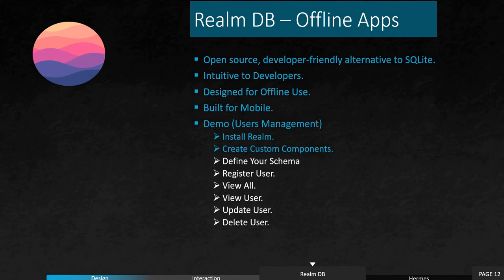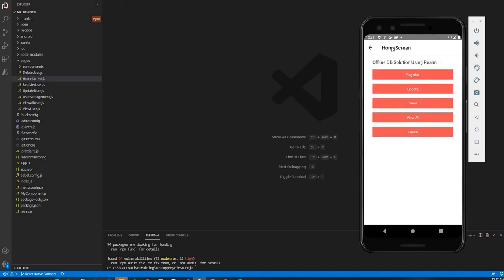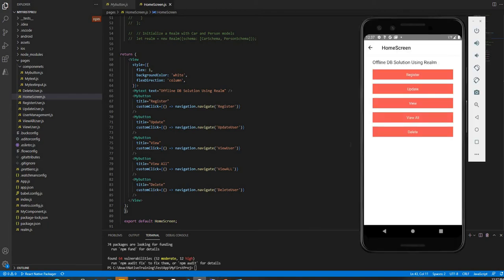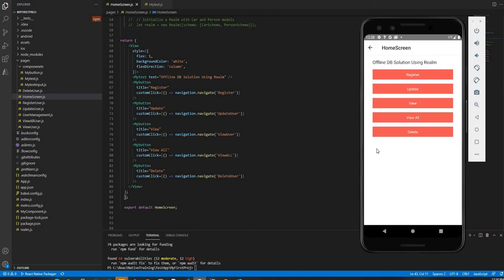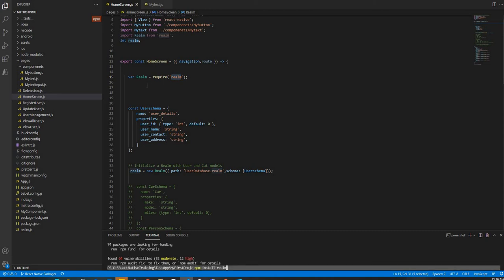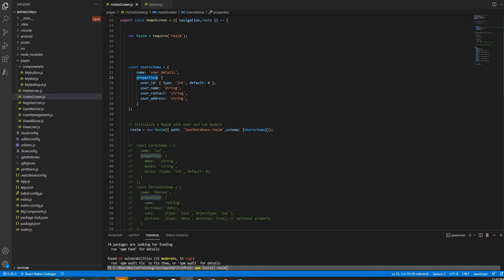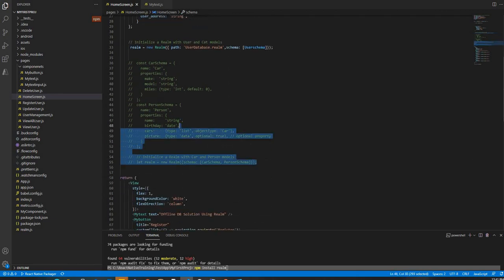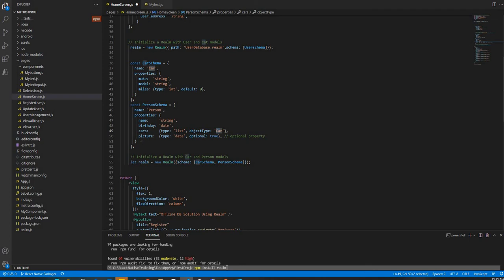Build Offline Apps| Realm DB - Define Realm Schema | قواعد البيانات المحلية